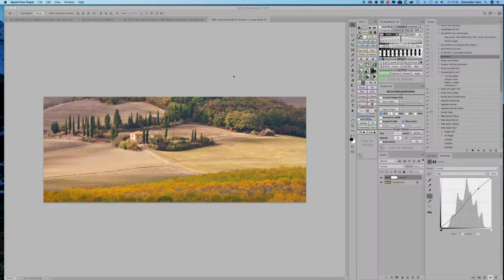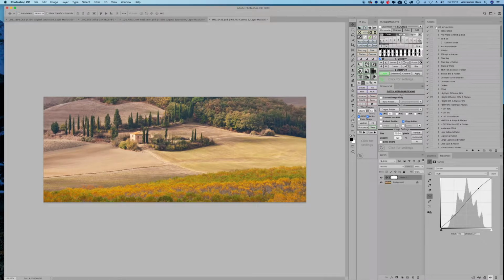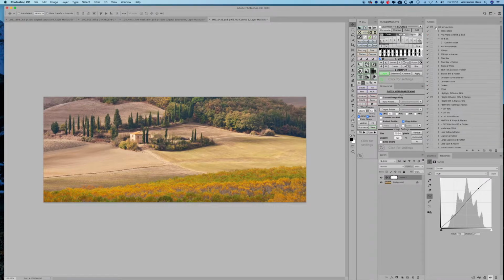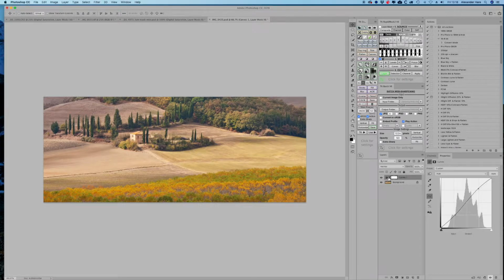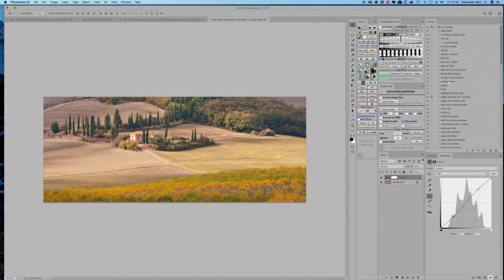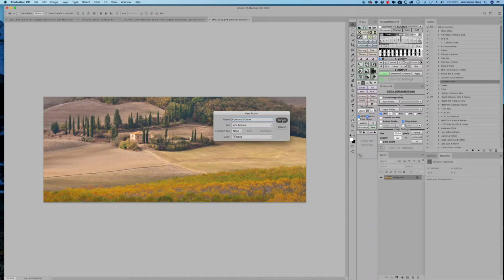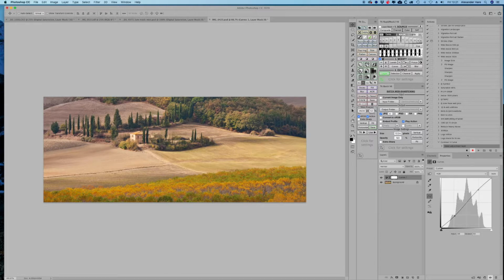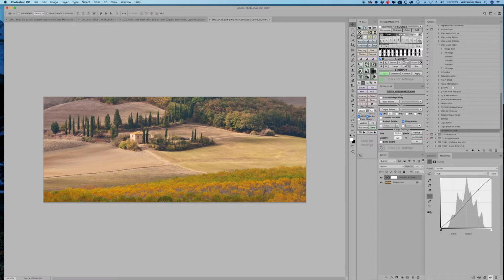Applying Contrast In Photoshop & How to Write Your Own Action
Boost the look of your landscapes as I walk you through how to make a simple but very effective contrast adjustment layer in Photoshop and explain how to write and record this as a quick and easy action for future use in your post production workflow.